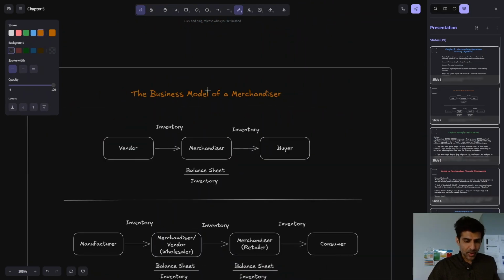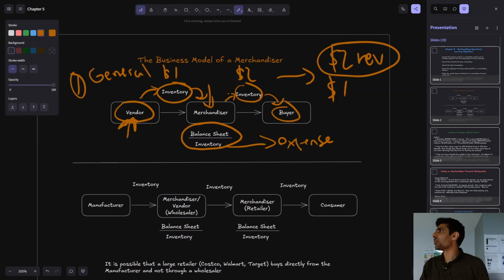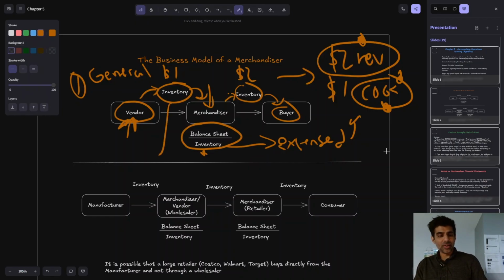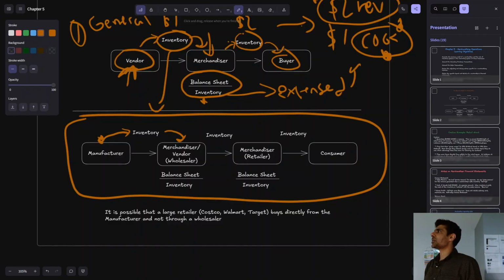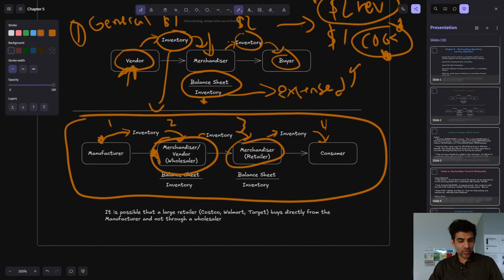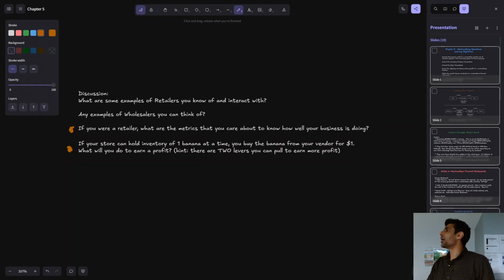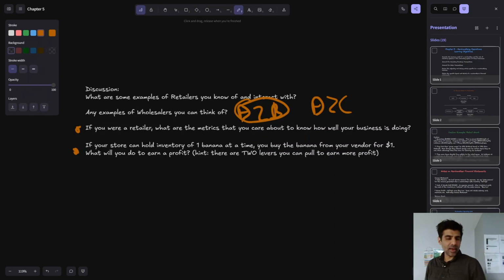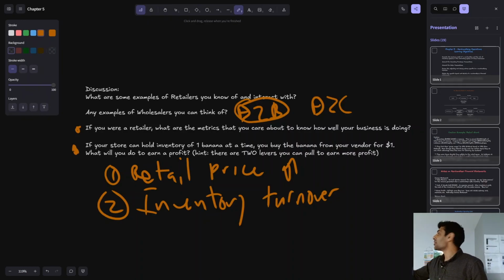Chapter 5 - Part 2 - Merchandiser Business Model